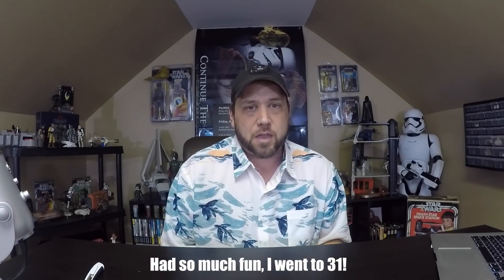Vintage Figures Top 100 by Fans: 60-31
We back and we counting it down!